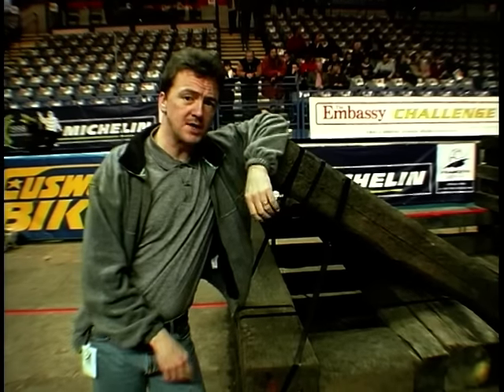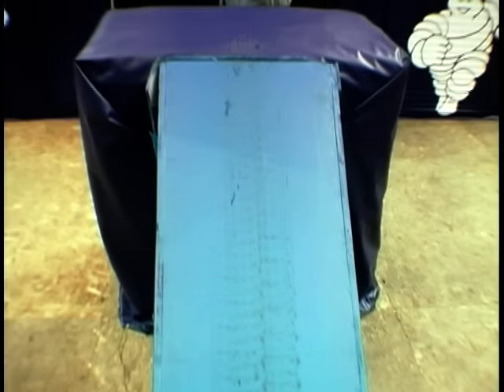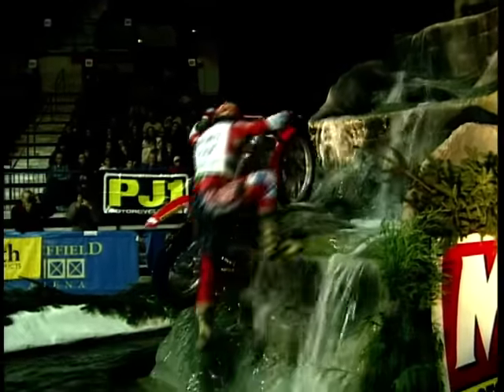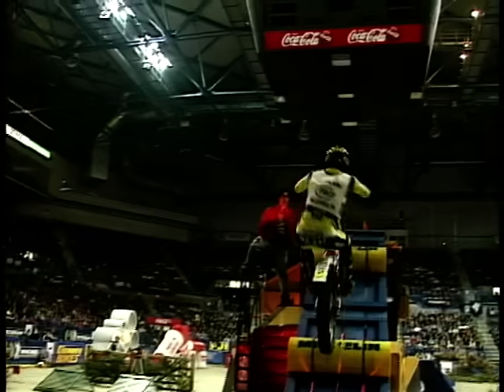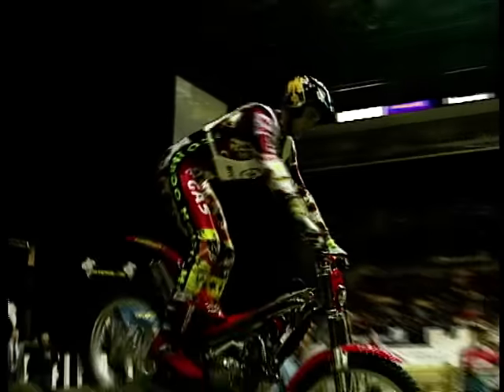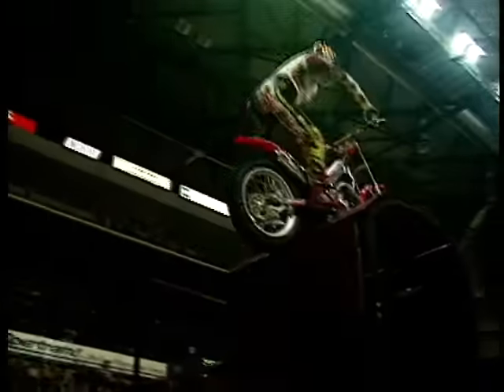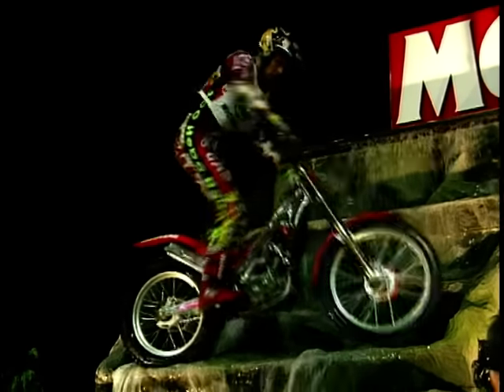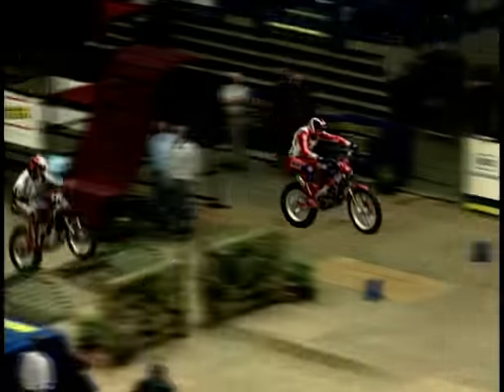2 Wheels Better: Season 3, Ep. 19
'2 Wheels Better' - presented by Jeff Stone, Paul Johnston and Wayne Kershaw is the show for motorbike enthusiasts. In this episode we're at the Sheffield Indoor Arena Bike Trials. We check up on the progress of the riders - Graham Jarvis, Steve Colley, Dougie Lamkin and many more.